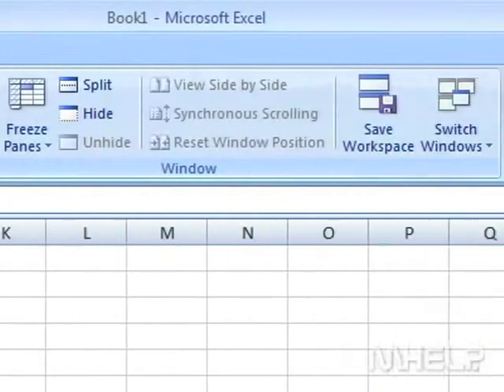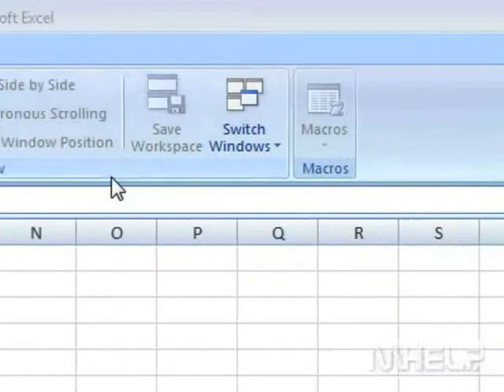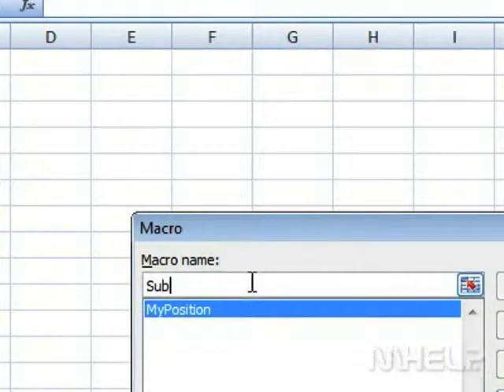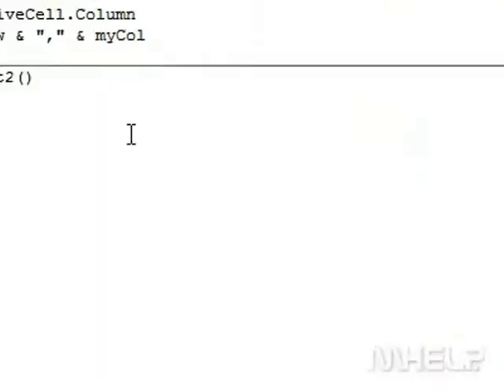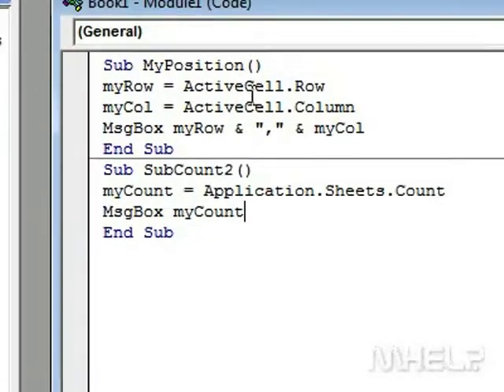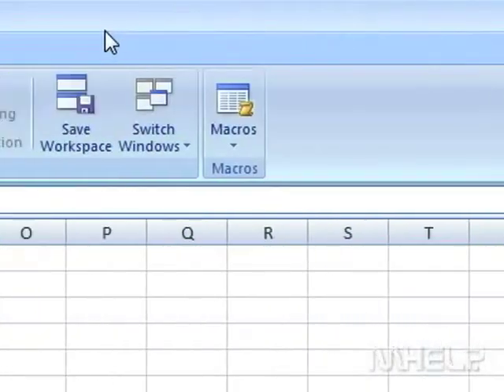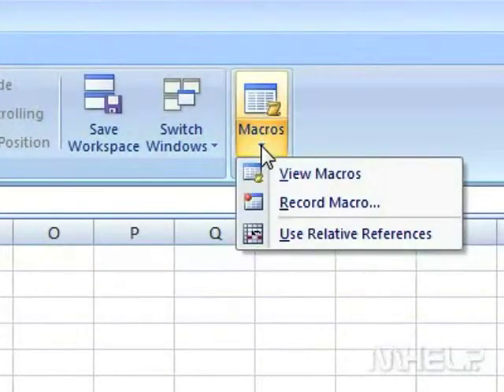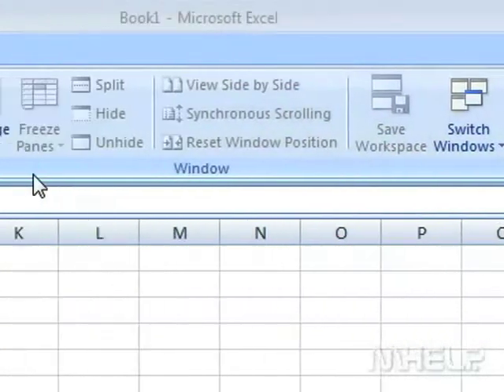Learn How to : Count sheets in a range using macros - Microsoft Excel 2007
Download your FREE 12 Month License to get our Patented User Interface NOW !  Learn how to search and find the right answers in seconds - helping you to solve your Excel 2007 problems - Instant access to thousands of online Microsoft learning and help video clips right from inside your Office application ! Just in time video clip tutorials - no more boring e-Learning ! This Youtube clip is only a sample